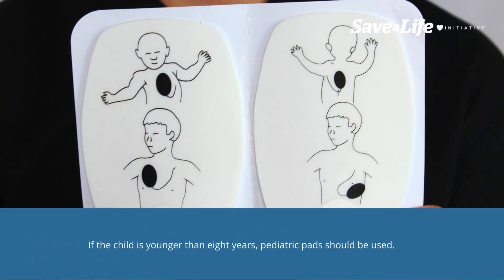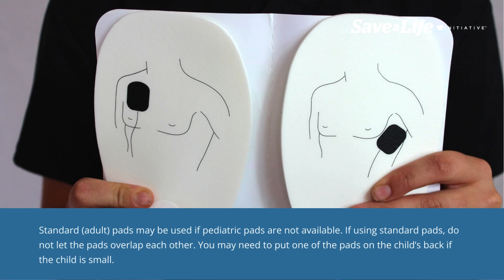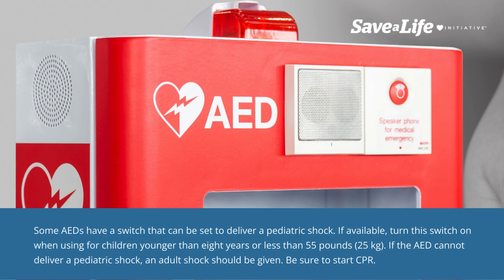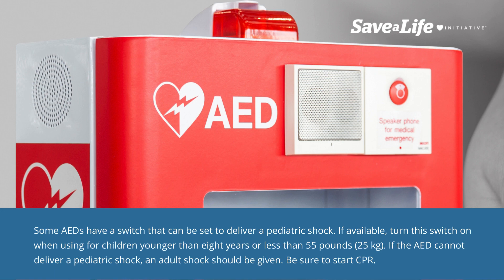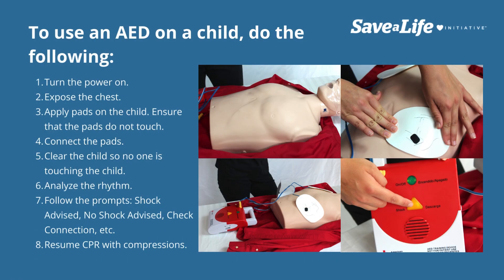6e: AED for Children (2026)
The fifth lesson in chapter six discusses AED use in children. There are step-by-step directions for use provided. It is important to follow the prompts on the AED.

An AED can deliver a pediatric shock to restart the heart. The steps for using an AED in children are the same as those in adults. Always check the AED when it arrives on the scene. If the child is younger than eight years, then use pediatric pads. If pediatric pads are not available, standard, that is adult pads, may be used. If you are using standard pads, make sure that the pads do not overlap each other. If needed, put one of the pads on the child’s back.

Some AEDs have a switch that can be set to deliver a pediatric shock. If available, turn this switch on when using AED for children younger than eight years. If the AED cannot deliver a pediatric shock, an adult shock should be given. Be sure to start CPR.

To use an AED on a child, first, turn the power on.
Expose the child’s chest. Then, apply the pads. Ensure that the pads do not touch.
Connect the pads.
Clear the child so no one is touching the child. Analyze the rhythm.
Follow the prompts: Shock Advised, No Shock Advised, Check Connection, etc. Resume CPR with compressions.